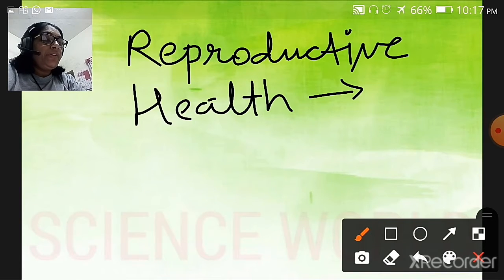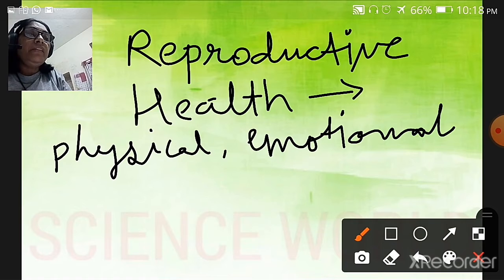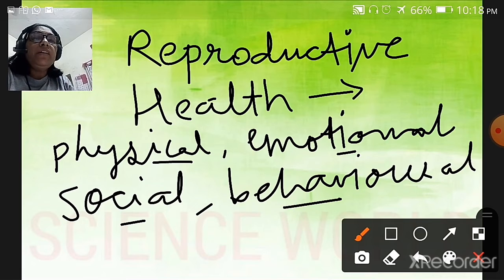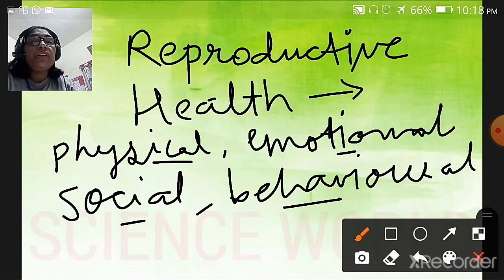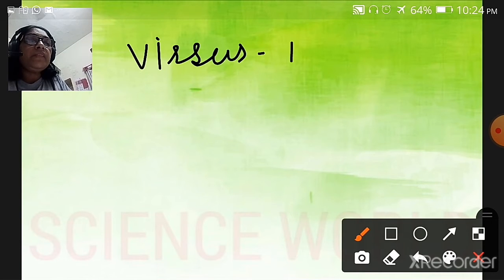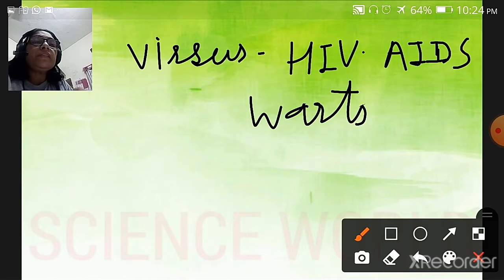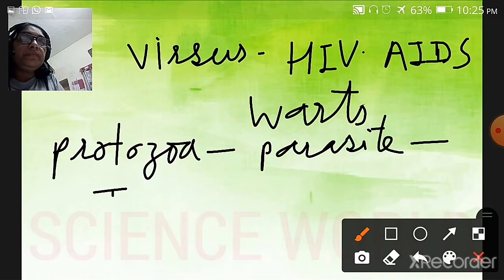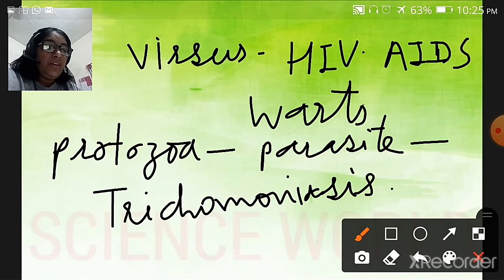Reproductive health|Class 10|STDs|Sexually transmitted diseases|Chapter 8